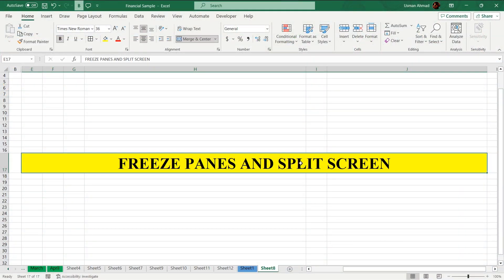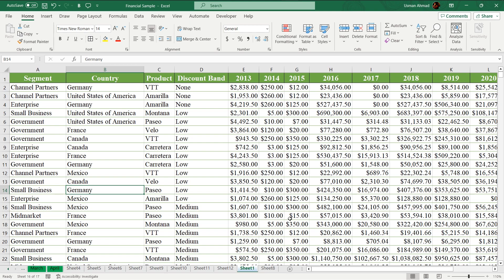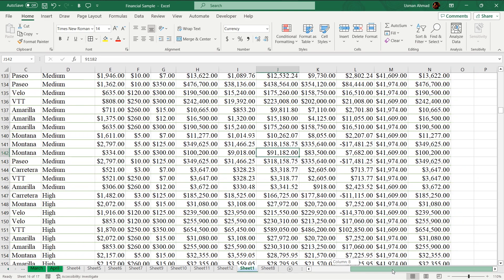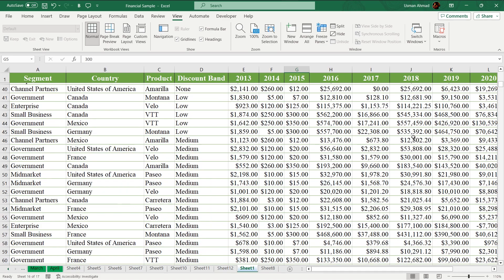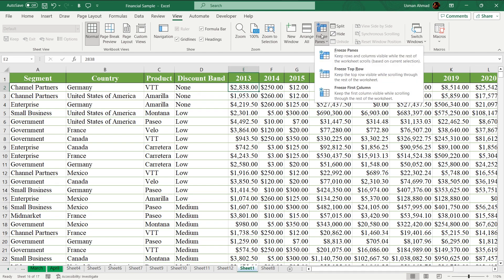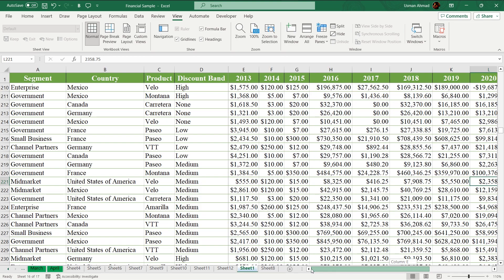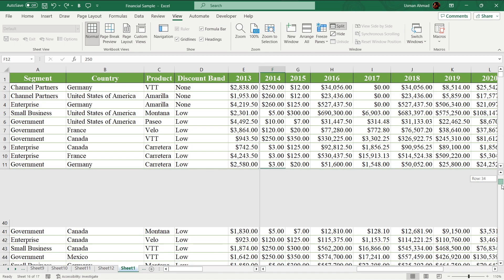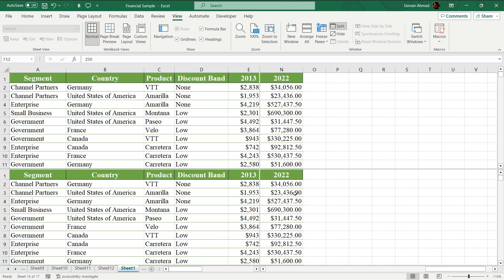Freeze Panes, Lock Rows & Columns, and Split the Excel Screen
Learn these features to  improve your efficiency - Freeze Panes, Lock Rows & Columns, and Split Screen.
Freezing panes locks your headings and keeps them always in view while you scroll, perfect for large datasets.
Locking specific rows/columns safeguards them from accidental changes while working.
Splitting the Excel screen real estate lets you view different areas of the same sheet at once or compare multiple sheets side by side.
Whether new to Excel or an experienced user, you'll be amazed by how much more productive these handy tricks make your workflows. Don't work harder - work smarter with Excel!